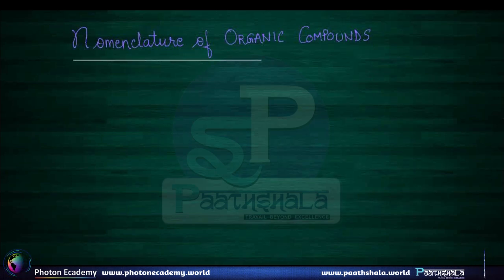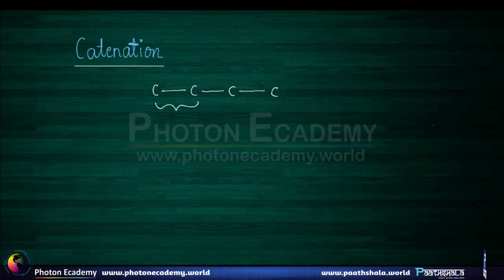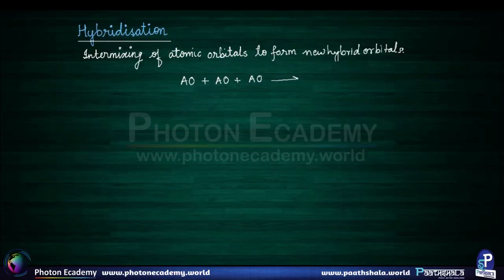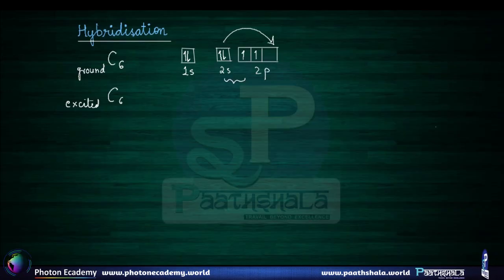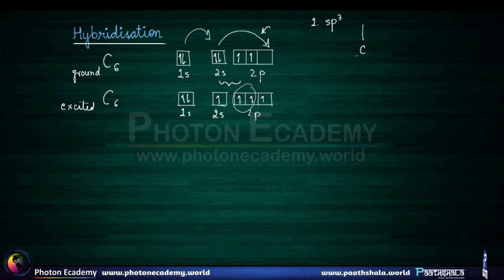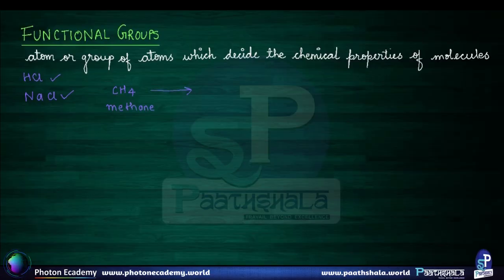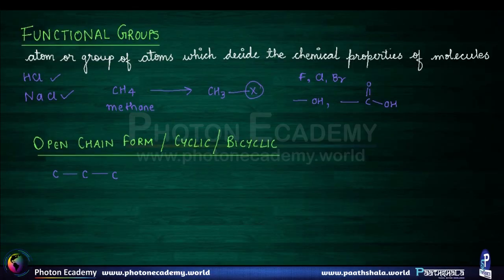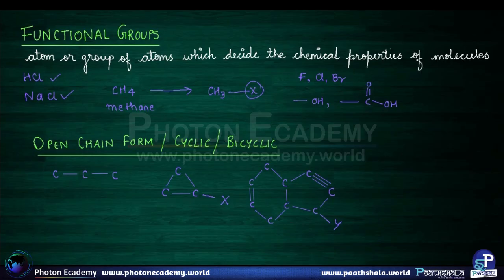Introduction to Nomenclature of Organic Compounds